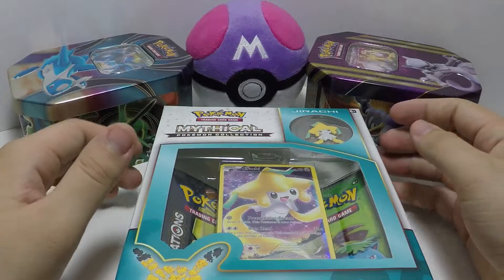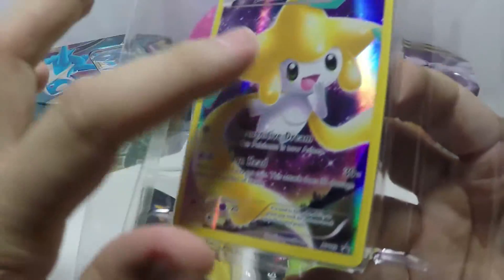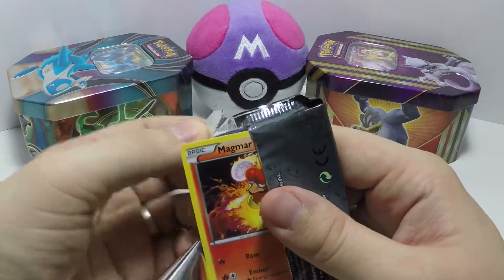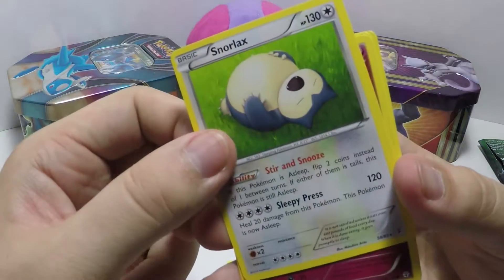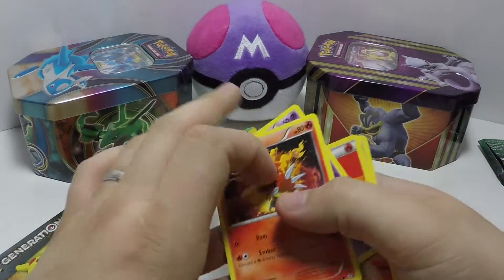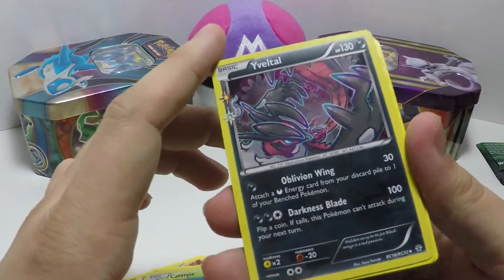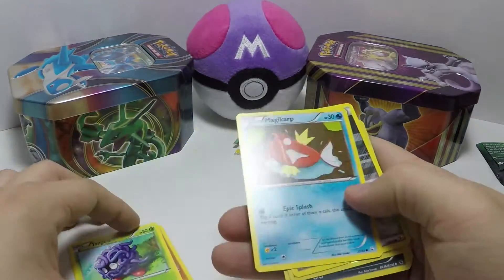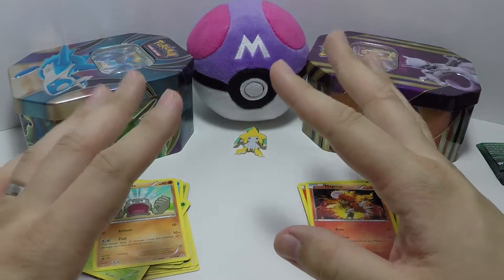Unboxing a Jirachi Mythical Collection Box Pokemon TCG - SGP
This tiny fairy.
Theme by: @Richuill on Instagram